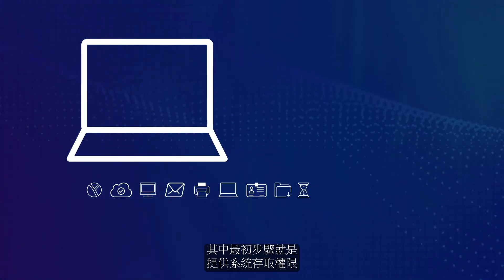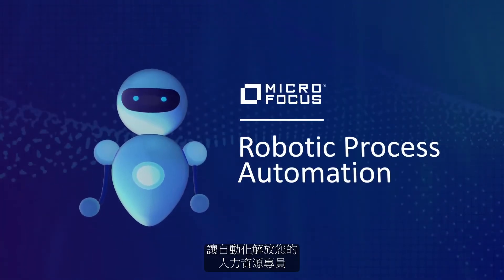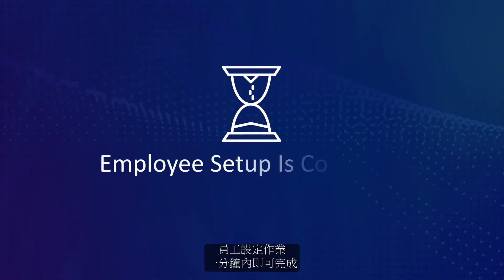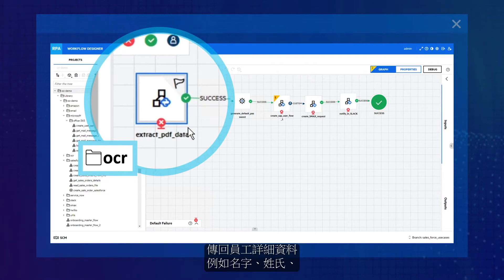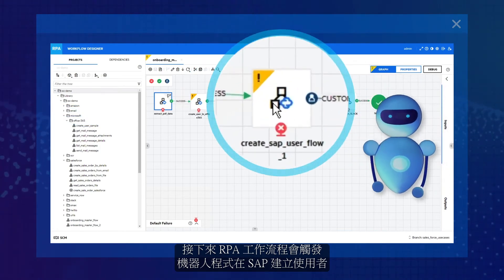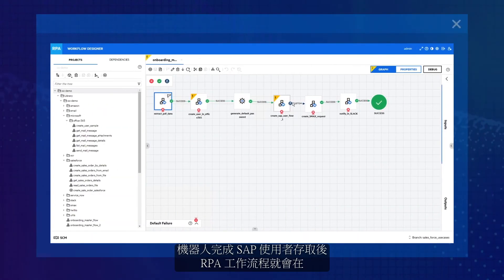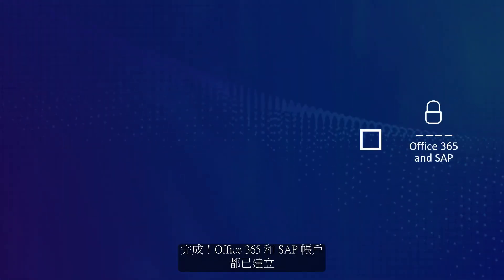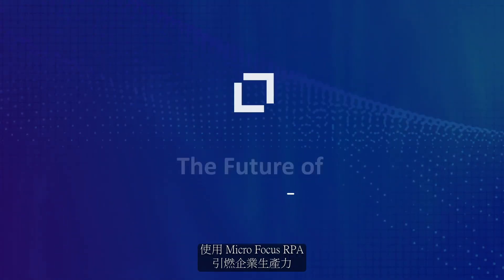Micro Focus RPA 員工到職案例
- 觀看 Micro Focus RPA 如何自動化新員工設置，將 UI 操作與豐富的 API 操作相結合。在這種情況下，人力資源專家從友好的自助服務門戶 (self-service portal) 啟動 RPA 流程。RPA 工作流程從那裡開始！工作流使用 OCR 技術解析 PDF 表單，使用 Office 365 開箱即用的內容創建用戶，並調用機器人在 SAP 中創建用戶。機器人知道如何處理 SAP 接口，不需要任何 API 知識。機器人在多個屏幕之間移動，模仿人類動作。最後一步是通知用